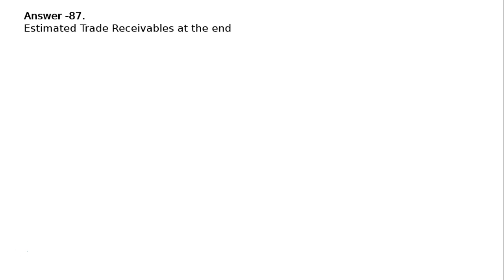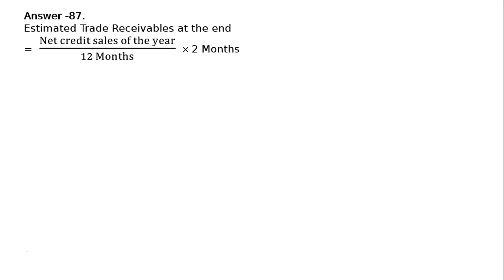Accounting Ratios Q103 | Class 12 | Accountancy | Ray Academy